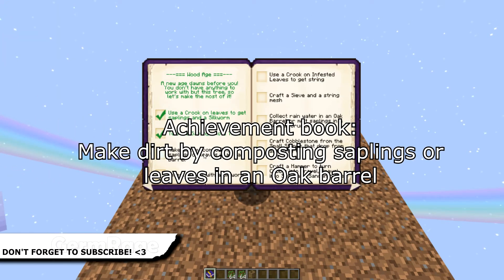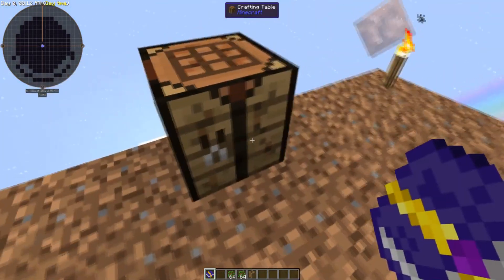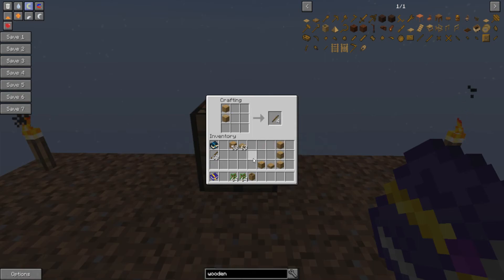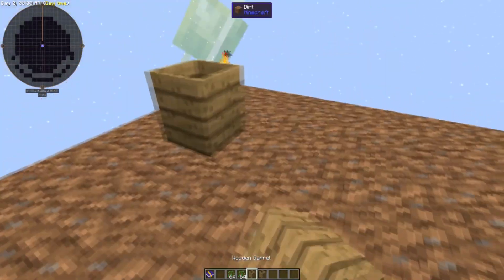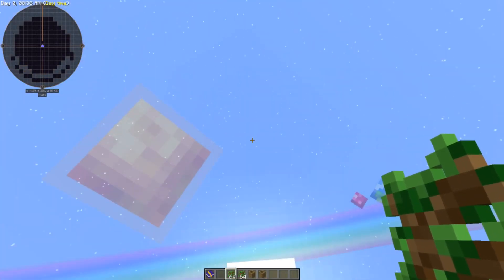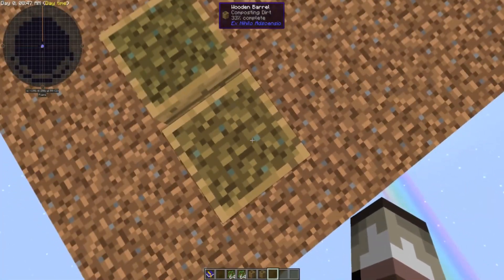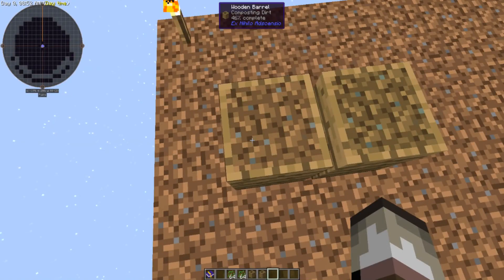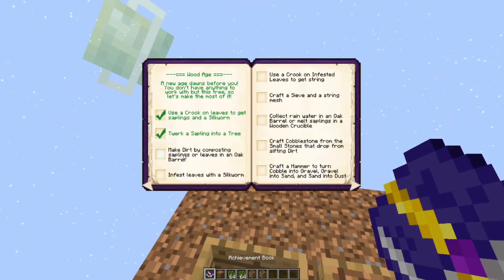Make Dirt by composting saplings or leaves in an Oak Barrel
Welcome to Sky Factory 3 Modded by Bacon Donut!

Achievement: Make Dirt by composting saplings or leaves in an Oak Barrel

The discord is very new but feel free to join!
I only have 3 rules.
You do not talk about discord. You do not talk about discord... and finally, you do not talk about discord! ;)
I will evolve it around YOU, so we can turn it into a tool you can all enjoy!